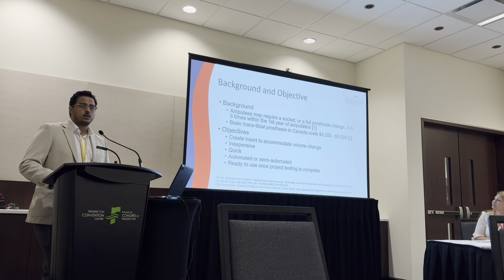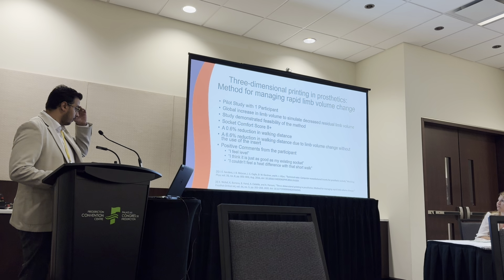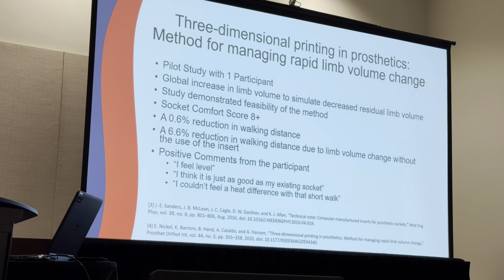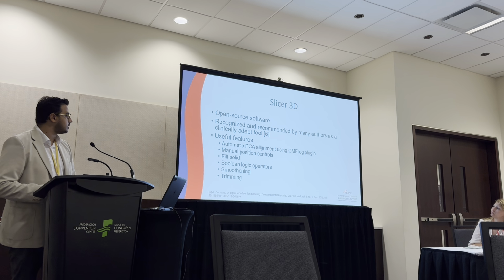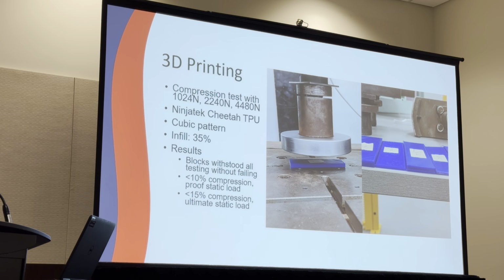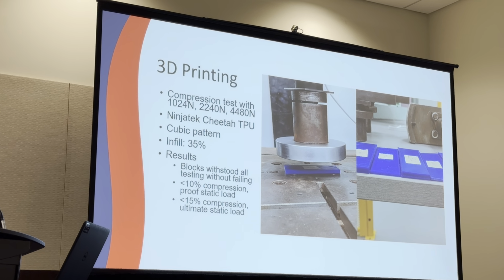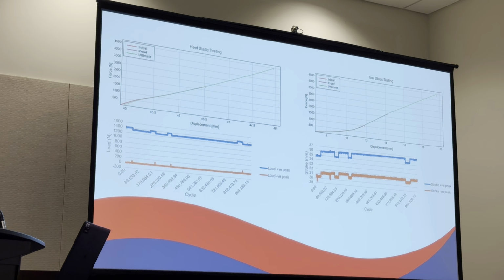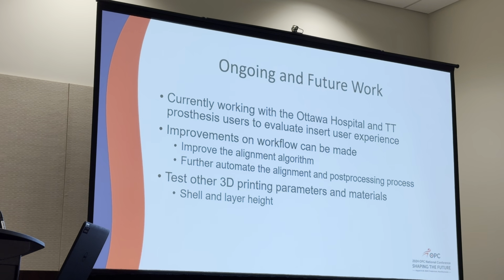Trans-Tibial Prosthesis 3D-printed Insert to Accommodate Residual Limb Volume Change - OPC 2024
OPC description :

“This session will present a 3D-printed insert approach for providing a viable transtibial socket for people with substantial limb volume loss instead of creating a new socket. Andre Raffla will explain the workflow for creating an appropriate digital insert shape, 3DPrinting material tests and selection, socket load test results, and preliminary user tests. This novel methodology offers a promising alternative to making a completely new socket, thereby improving comfort and functionality for amputees and saving time and costs for the prosthetic care team.”